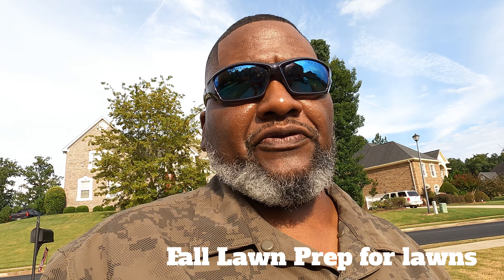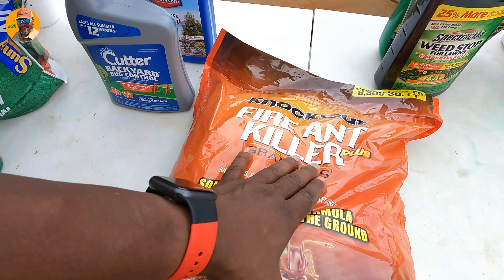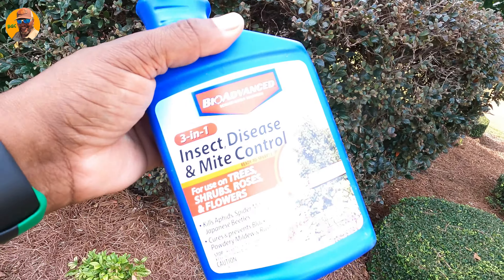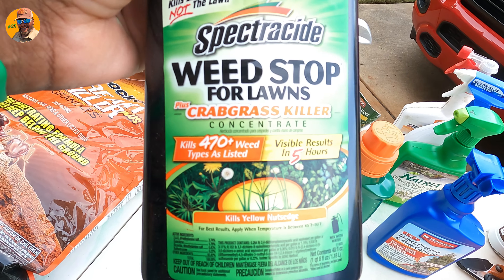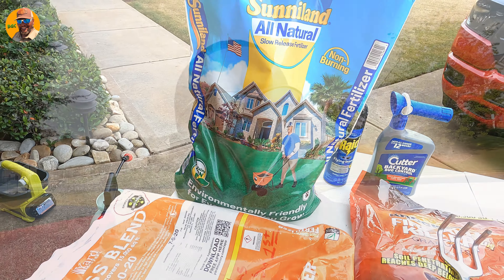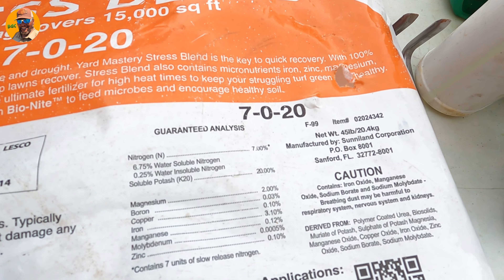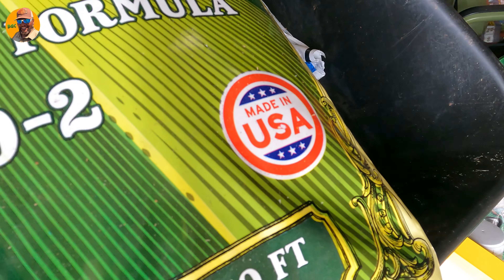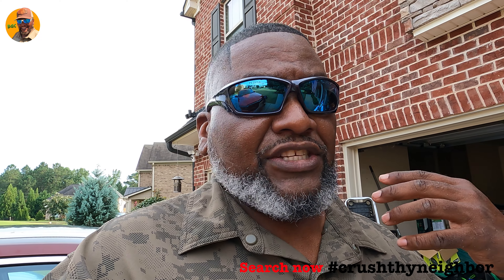Fall lawn prep / September going into October Bermudagrass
We are not there yet but here are a few Fall lawn Prep ideas for all type lawns but especially bermudagrass

00:00 intro fall lawn preperation
00:35 Fungus Control
01:15 Insect Control
02:12 Landscape fall prep
02:40  Rock beds and more
03:25 Weed control for lawns
04:30 Fall Fertilizers for lawns'
05:30 YardMastery 7-0-20
06:35 Weed and Feed Scotts 3 in 1
07:35 All organic lawn food 10-0-2
08:00 Hydretain